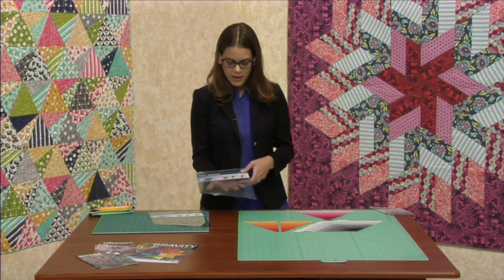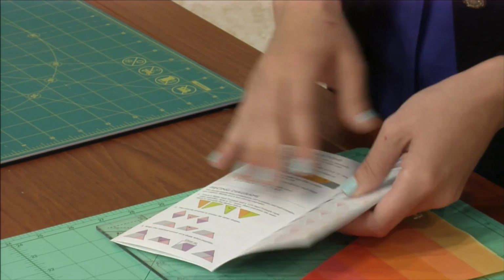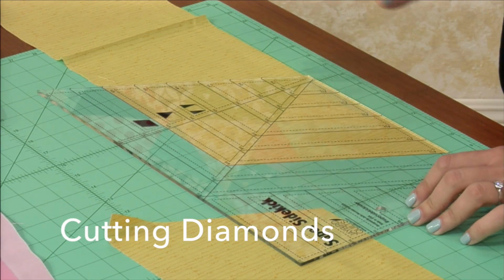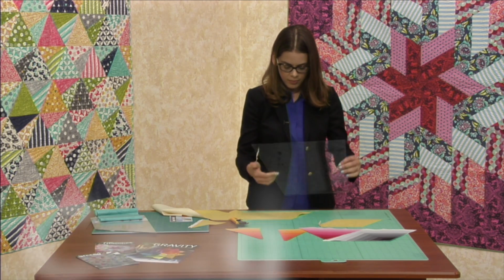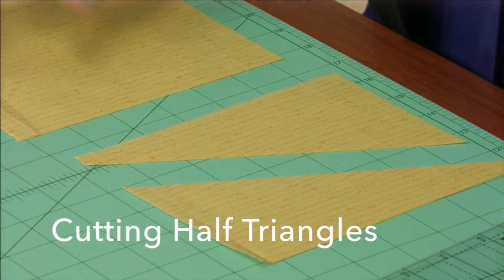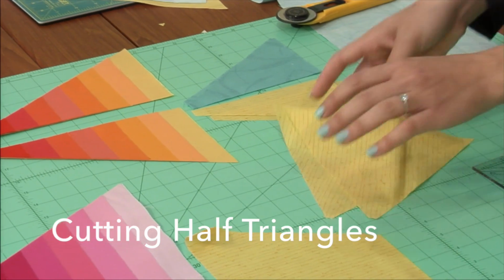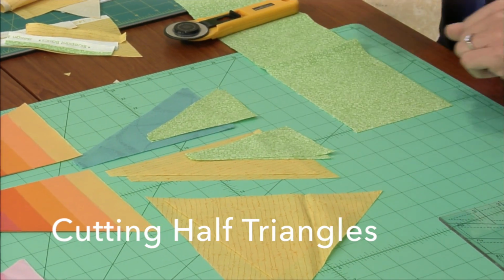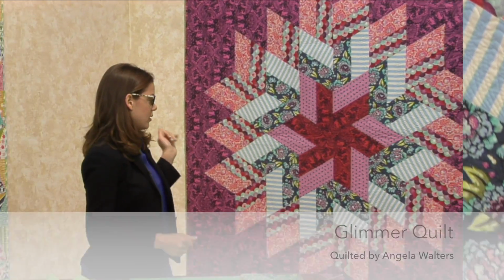Jaybird Quilts Super Sidekick Ruler Tutorial by Julie Herman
In this video tutorial, Julie Herman of Jaybird Quilts demonstrates how to cut shapes from fabric strips with the Super Sidekick ruler. Learn how to cut Diamonds, Triangles and Half Triangles. You can cut each shape in eight different sizes using the Super Sidekick ruler. The Super Sidekick ruler is a companion to the Hex N More ruler, also by Jaybird Quilts. Julie reviews how to cut shapes for right and left-handed sewists and quilters.

GENERAL RULER INFORMATION:
All shapes are rotary cut from fabric strips.
Cut a strip and then cut the desired shape or shapes from the strip.
A 1/4" seam allowance is included on each shape of all of the rulers.
The Super Sidekick ruler cuts 3 shapes in 8 sizes. The Super Sidekick ruler can be used in place of the Sidekick ruler.

The Jaybird Quilts family of rulers include the Hex N More, Sidekick, Mini Hex N More and Super Sidekick rulers. All Hex N More and Sidekick rulers can work together or alone. The shapes and sizes cut from each ruler can work together to make unique and interesting designs. The Hex N More, Sidekick & Super Sidekick rulers are packaged with full color directions, including cutting and piecing diagrams.

Jaybird Quilts patterns that use the Super Sidekick ruler include Gravity, Glimmer and Stereo. Most Jaybird Quilts quilt patterns include size options that range from baby, lap, twin, full, up to queen and king size quilts. Patterns for throw pillows and table runners or table toppers are also available. All patterns are full color and include detailed cutting diagrams and templates, directions for assembling blocks and finishing directions.

Quilts featured in this video include Glimmer made with Elizabeth by Tula Pink for Free Spirit and Stereo made with Color Theory by Vanessa Christenson of V and Co for Moda. Both quilts are pieced by Julie Herman of Jaybird Quilts and are quilted by Angela Walters of Quilting is My Therapy.

to see our full line of patterns, including those that use one or more of our rulers.

Here are the clip times you can fast forward to if you're looking to cut a specific shape:
00:00 Getting Started
01:46 Cutting Diamonds
03:14 Cutting Triangles
04:03 Cutting Half Triangles